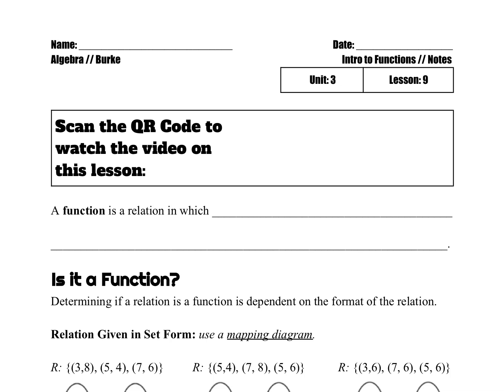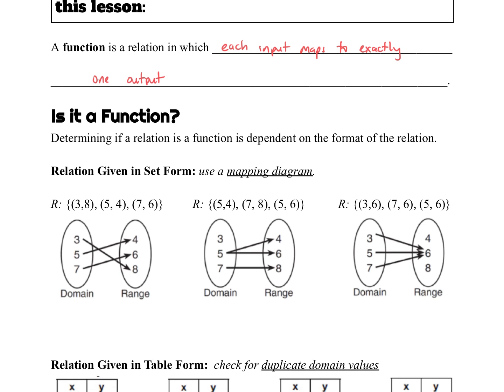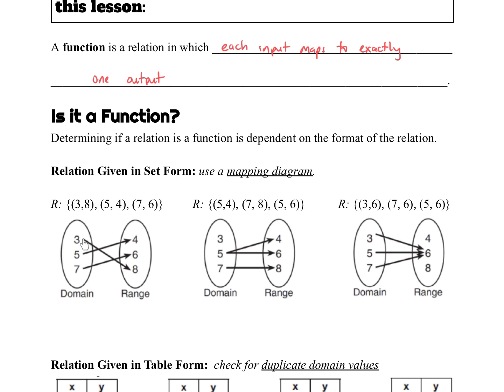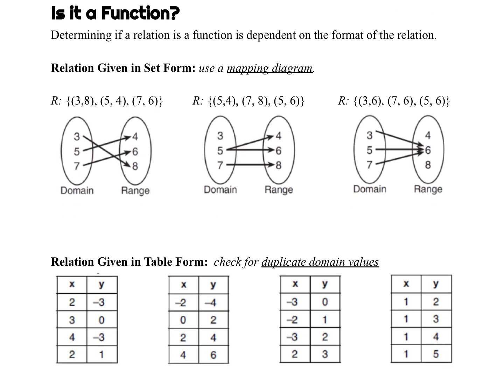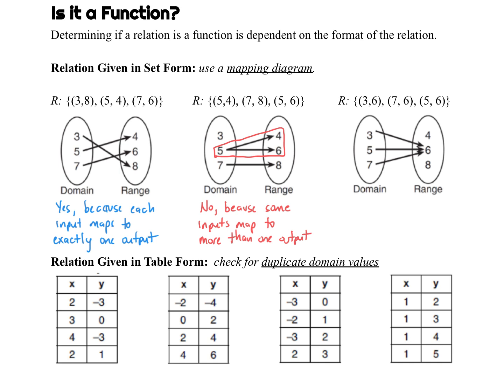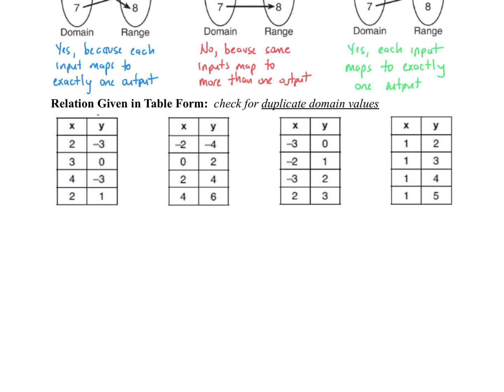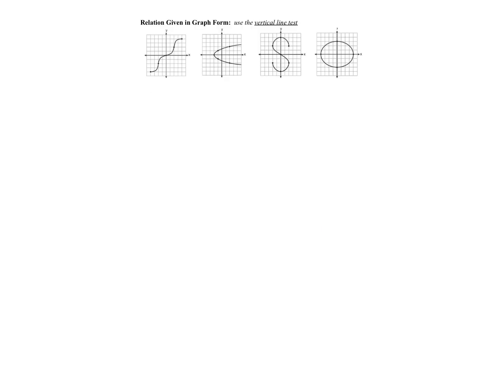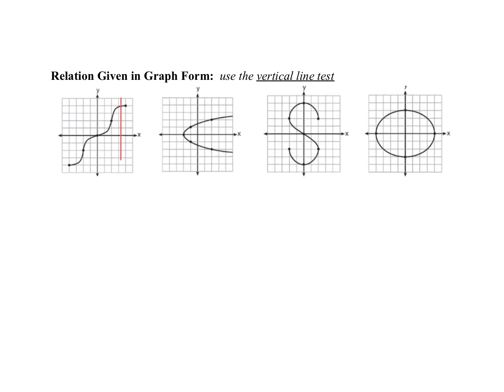Is it a Function